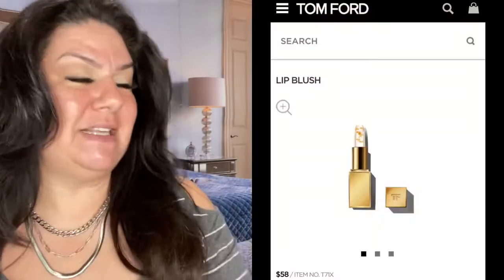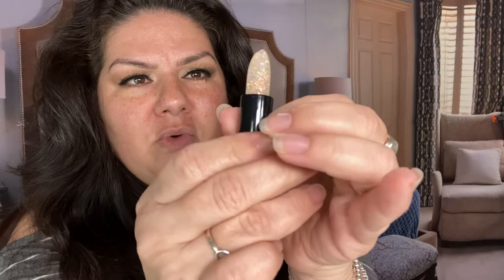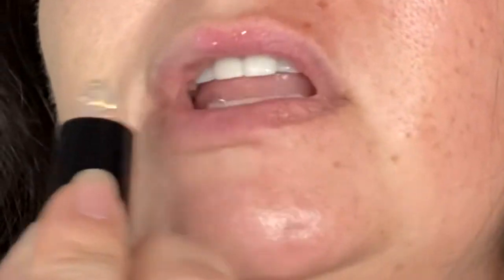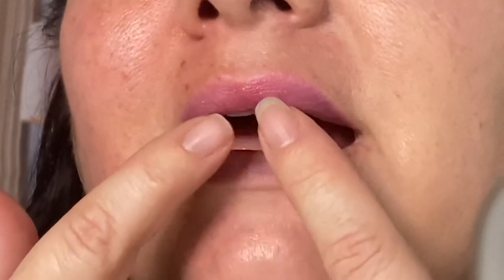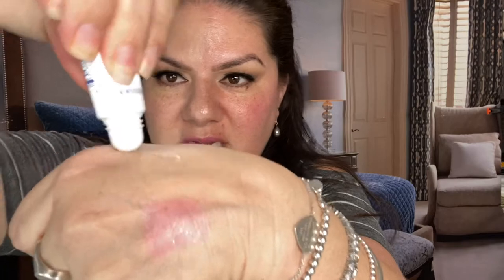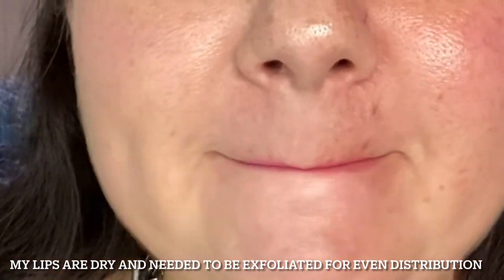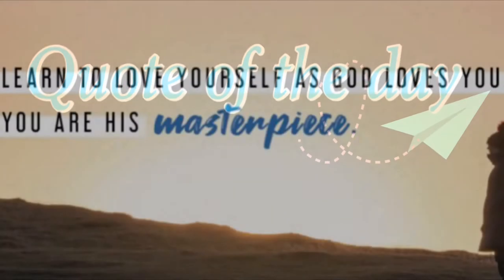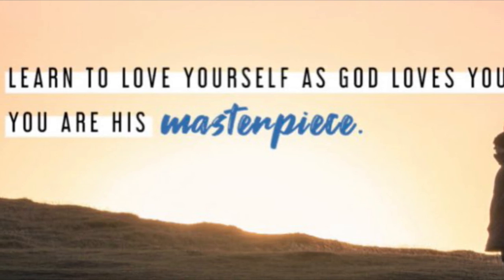$58 Tom Ford Lip Stain DUPE ONLY $3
AWESOME DEALS⬇️
Facebook Beauty Groups:

I give honest and direct opinions and feedback about all beauty products on my channel. So welcome if you are new to my channel and if not new welcome back. I hope you enjoy watching my videos.
Love,
Christina Marie